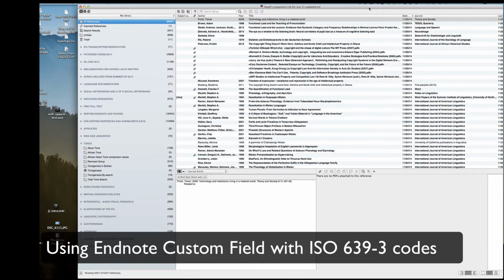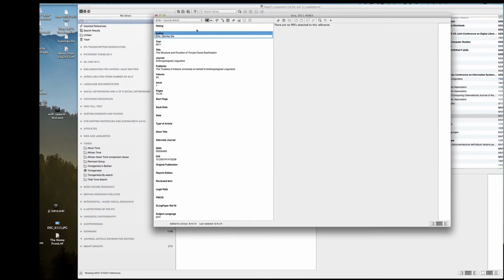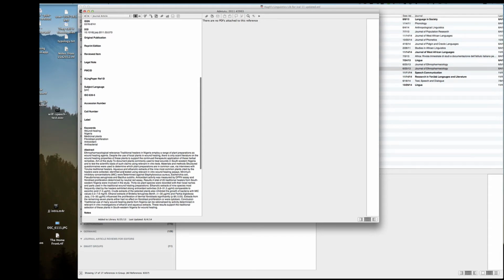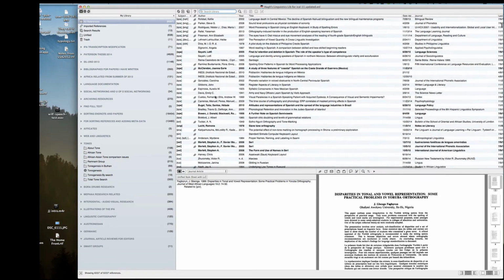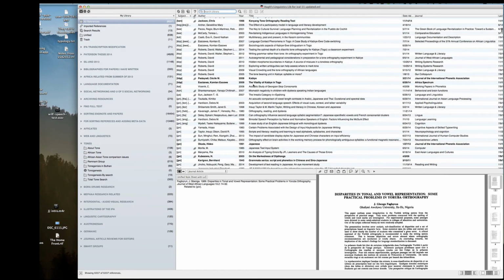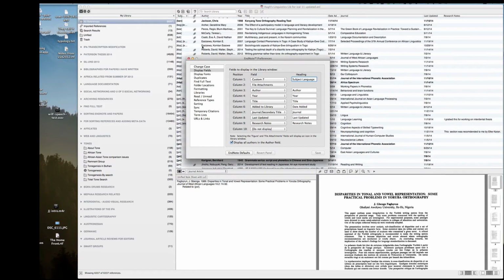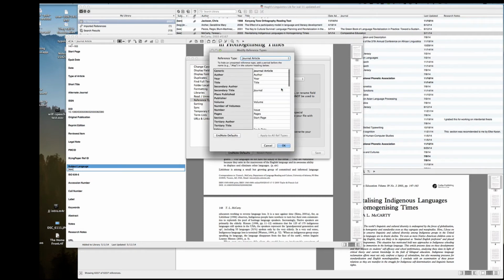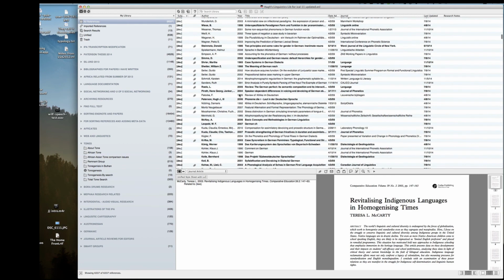ISO 639-3 Codes in Endnote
Using Endnote with ISO 639-3 codes